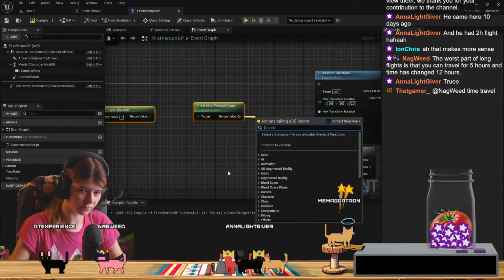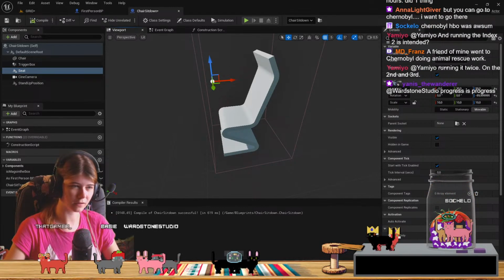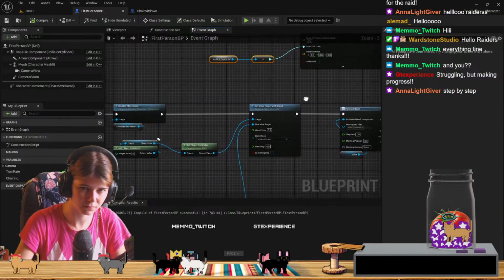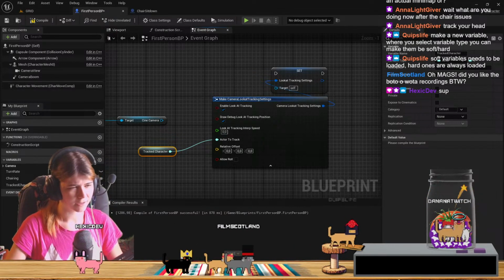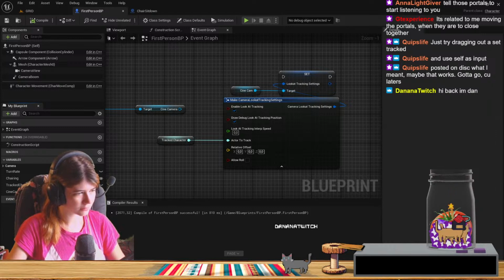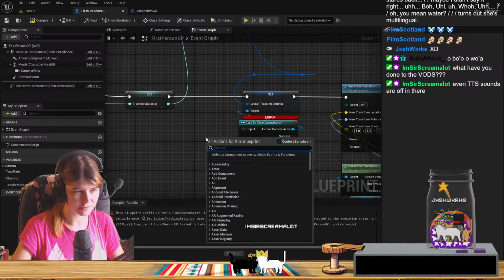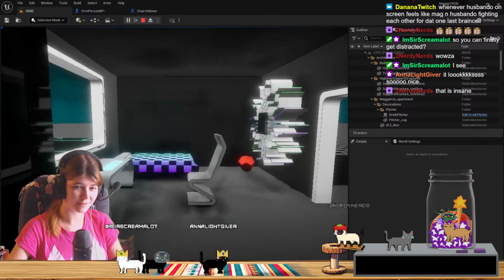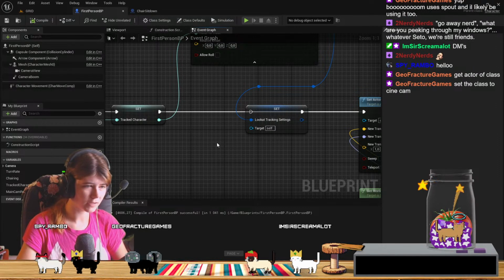💜 Welcome to the Realm of Celestara! 💜 Devving & Gaming! 23/07